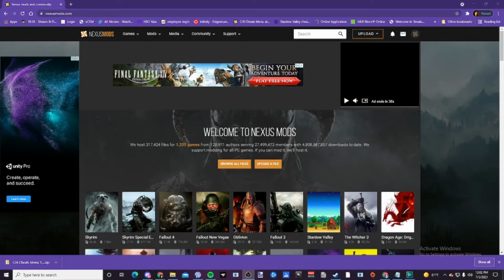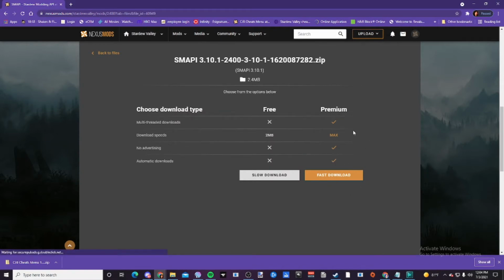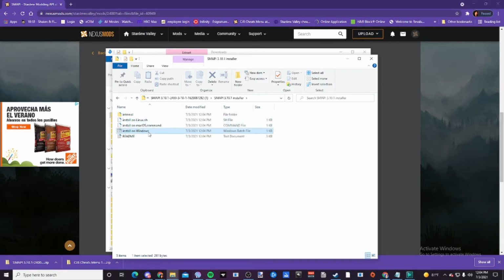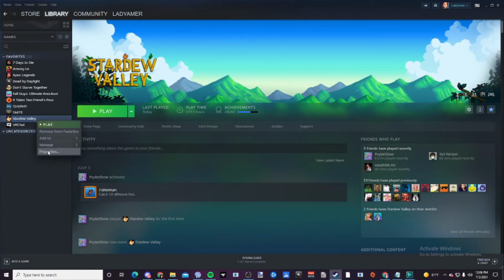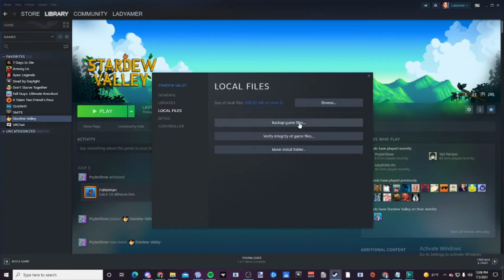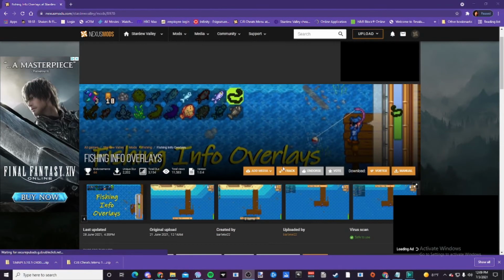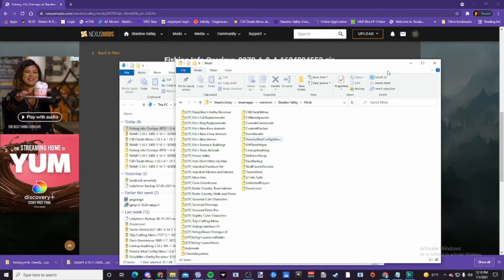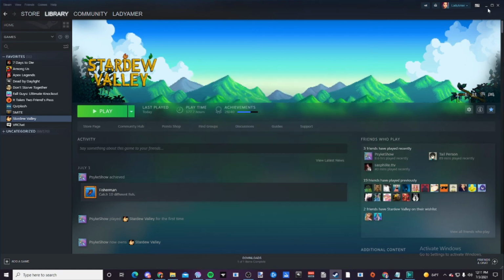How to install SMAPI and Stardew Valley Mods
How to install Smapi and Mods in Stardew Valley Mods!

This is Lady Amer, In today's video I will be sharing my stardew valley mods how to acquire them and how to download them. All links will be provided in the description below this video and hope that it will help you as much as it did for me. All credits to the authors of the mods and all their hardwork they do have patreon site links along with their mods if you are feeling generous pls donate as it will help them update and improve these mods for everyone.

I also stream on Twitch every Tue, Wed and Fri at 6pm PST over and Hope to see you there. I appreciate it very much. Pls share your feedback or any suggestions in the comment section below this video and Ill try to response each one of you. Hope you enjoy the rest of the video.

I apologized if this guide is not perfect. But I do hope it help you regardless on how to install Smapi and Stardew Valley Mods. Thank you!

Socials:
Twitch (Stream Schedule: T, W, F 6pm-12mn PST)